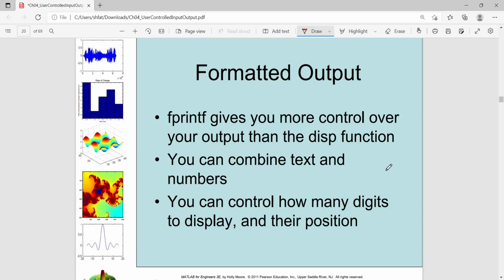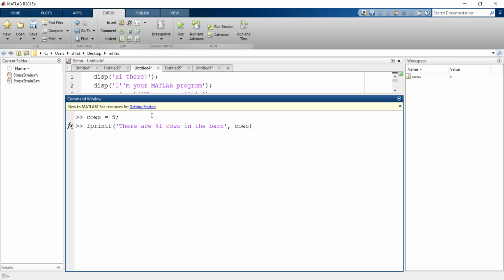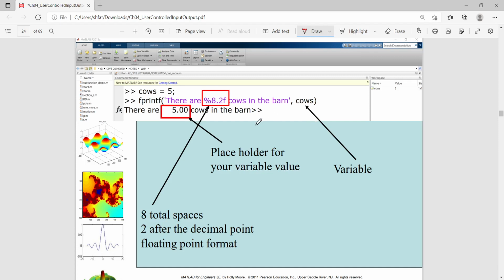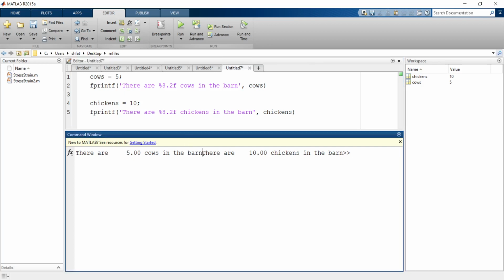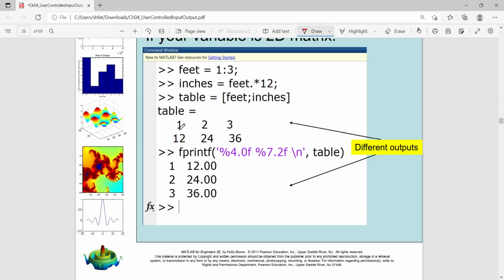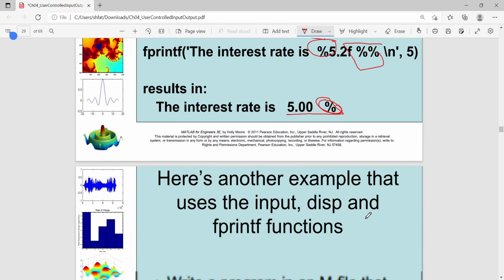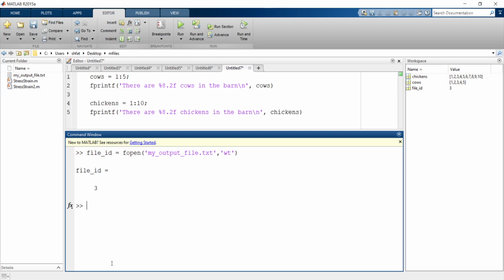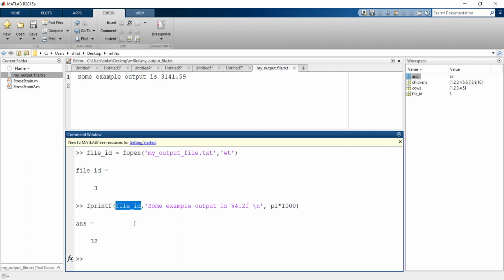Chapter 03: fprintf Command [Part 2]